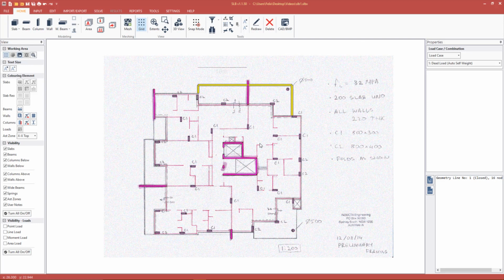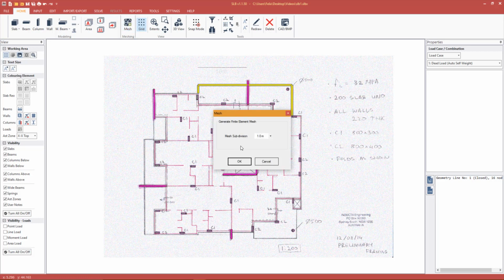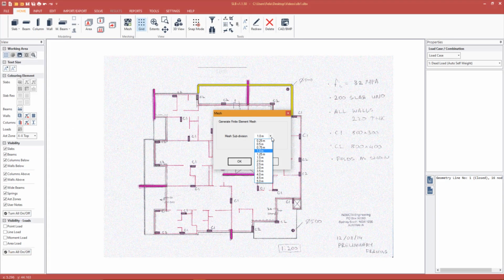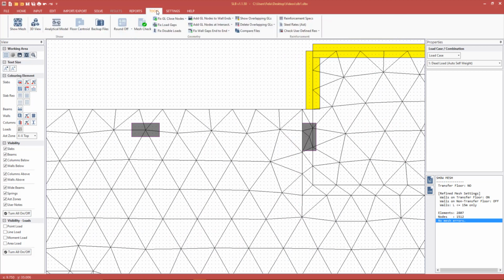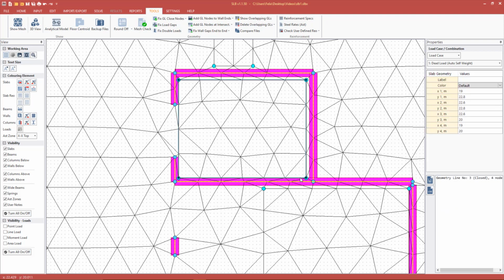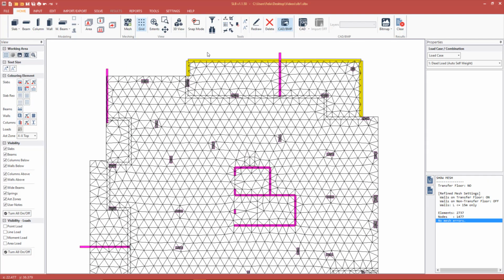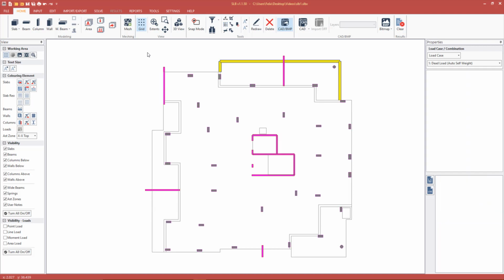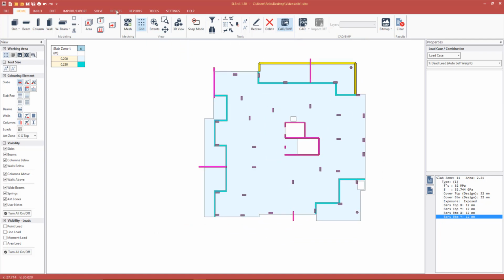SLB 3 - Meshing Principles & Input Slab Thickness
Explain the basic meshing principle used in INDUCTA software. This video is in SLB as it is the simplest and these meshing principles are built upon in the other software (shown in other videos). After the mesh is created slab thicknesses will be input. Loading to be input in another video.

[ Feature ] - [ Time ]
• Mesh - 00:45
• Mesh size and basic principles - 1:38
• Flooded area concept - 5:35
• Slab thicknesses - 6:07